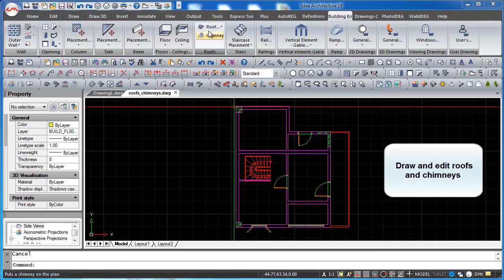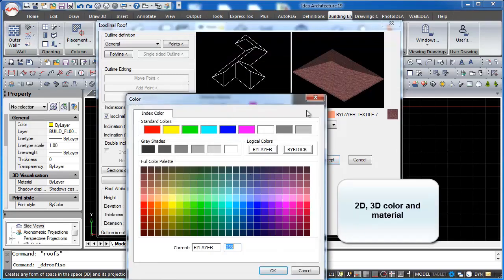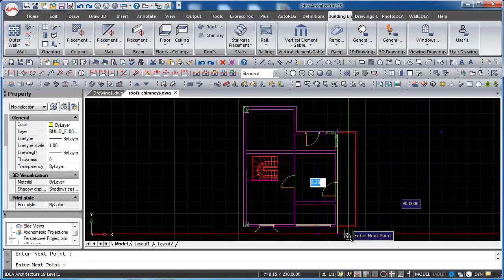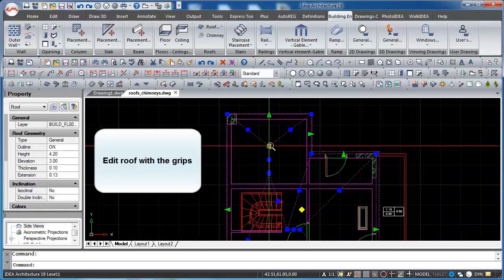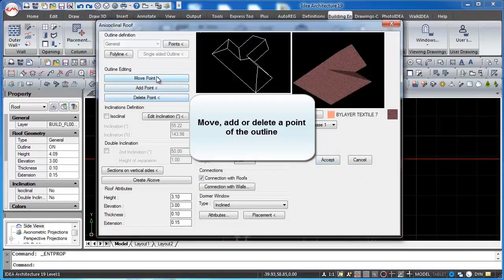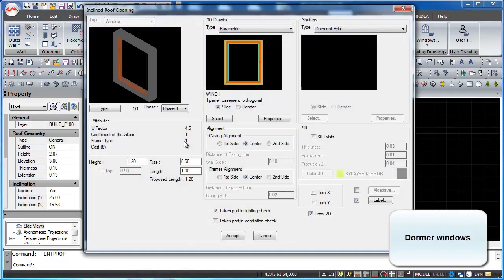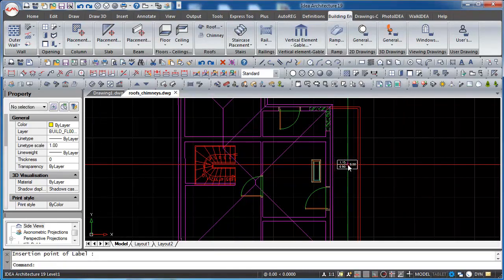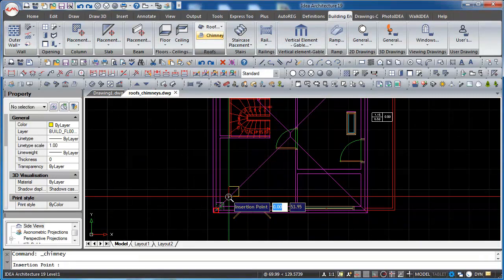IDEA Architecture v.19 – Lesson 5 | Draw and edit Roofs - Engineering Software Redefined